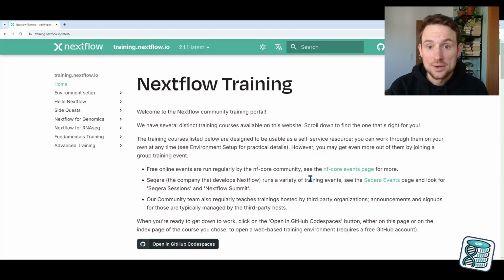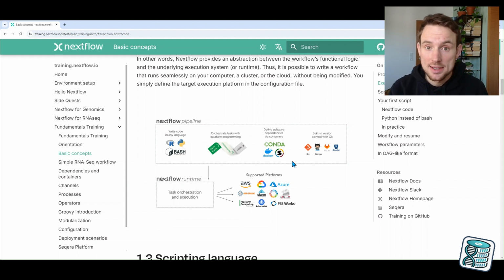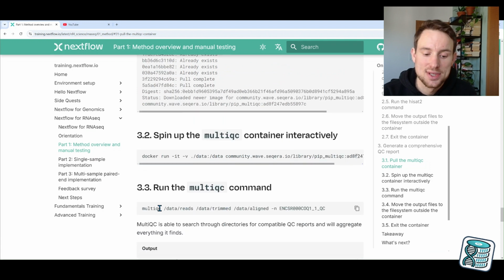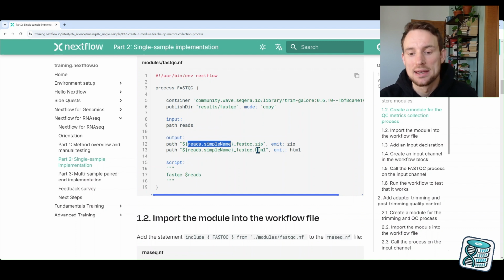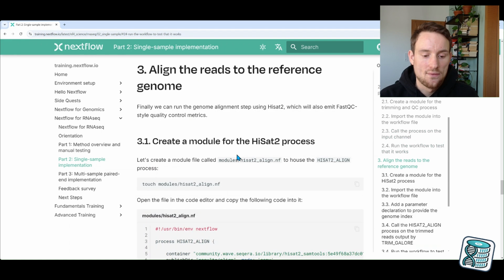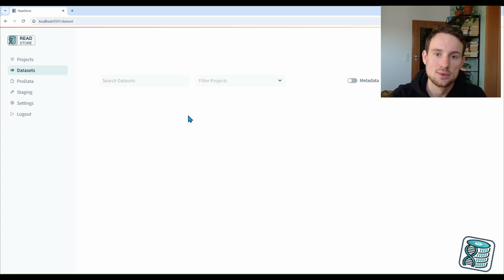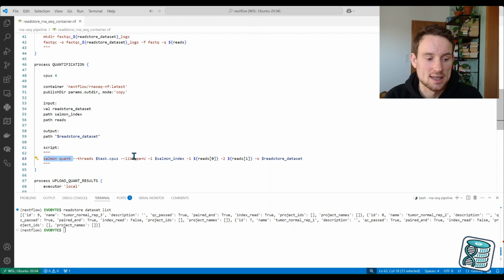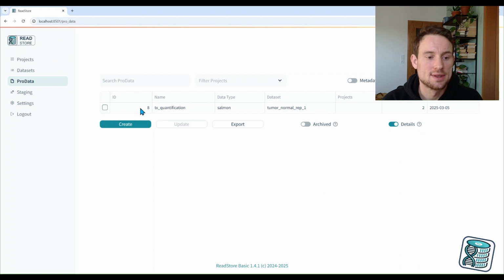Nextflow Tutorial with ReadStore Integration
Nextflow is one of the most powerful tools to build and orchestrate scaleable bioinformatics workflows and a must-know for practitioners in the field.
In this tutorial we will first have a look at how Nextflow workflows are built, looking at an example from the Nextflow Tutorials page. In the second part we will discuss how to build a Nextflow process that accesses files directly from the ReadStore database, to automate a workflow and store the results.

ReadStore is a simple data platform for storing, managing, and integrating NGS genomics data, FASTQ files, processed and metadata. It helps your team to efficiently collaborate and automate data analysis.

0:00 Nextflow Tutorial and Basic Concept
3:40 Nextflow RNA-Seq Bioinformatics setup
6:30 FastQC Process
11:00 Adapter Trimming Process
12:40 HiSat Alignment Process
15:20 ReadStore Overview
15:55 NextFlow Workflow with Database Access
21:55 Upload validation